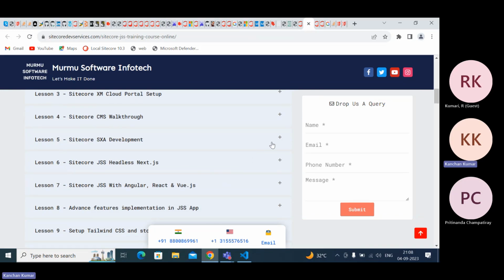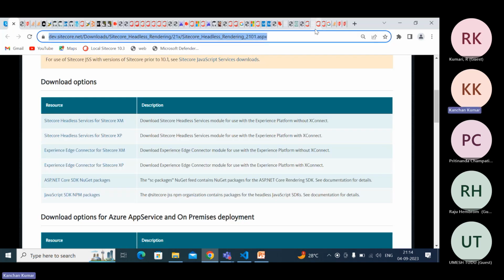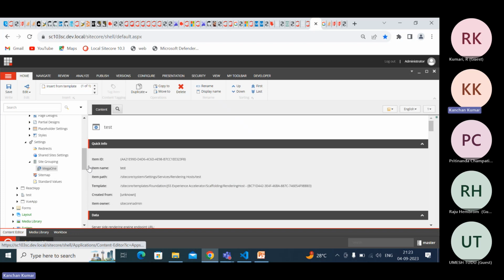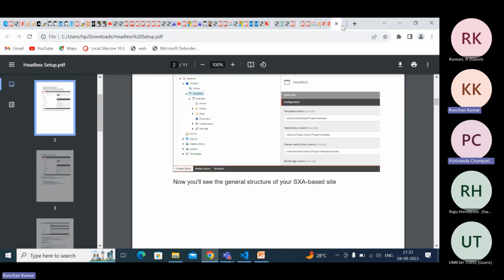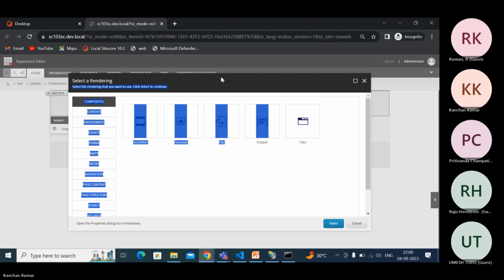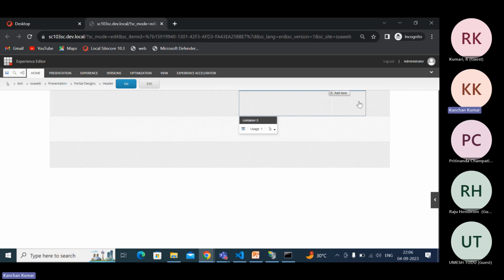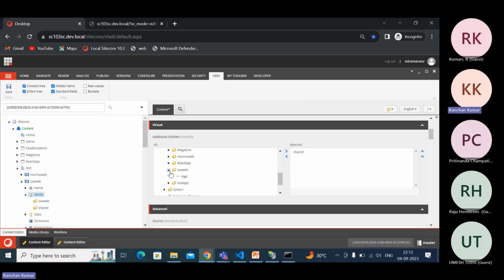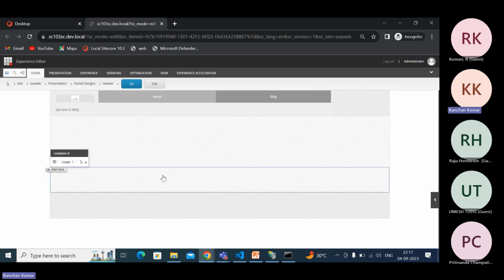Sitecore JSS XM Cloud Training | Murmu Software Infotech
🚀 Welcome to Murmu Software Infotech's Sitecore JSS XM Cloud Training! 🚀

Are you ready to master Sitecore JSS (JavaScript Services) on the XM (Experience Management) Cloud? Look no further! Join us in this comprehensive training session where we dive deep into Sitecore's powerful headless CMS solution.

🔥 What You'll Learn:
- Introduction to Sitecore JSS and XM Cloud
- Setting up your development environment
- Building dynamic, interactive websites with React and Sitecore
- Content management and personalization in Sitecore XM
- Deployment strategies for Sitecore XM Cloud
- Tips, tricks, and best practices for Sitecore JSS development
- Q&A sessions to address your specific queries

Whether you're a developer looking to enhance your Sitecore skills or a business professional seeking to understand the capabilities of Sitecore JSS on XM Cloud, this training is for you!

👨‍🏫 About Murmu Software Infotech:
Murmu Software Infotech is a leading authority in Sitecore development and training. Our experts have years of experience in working with Sitecore, and we're excited to share our knowledge with you.

💡 Don't miss out on this opportunity to level up your Sitecore JSS skills and unlock the potential of Sitecore XM Cloud for your projects.

Let's embark on this journey together and become Sitecore JSS XM Cloud experts! See you in the training!